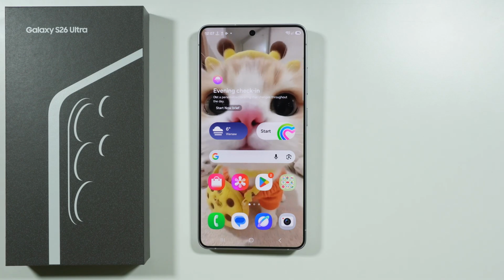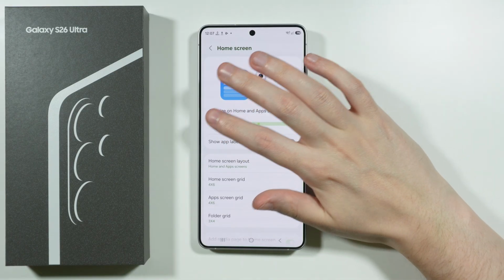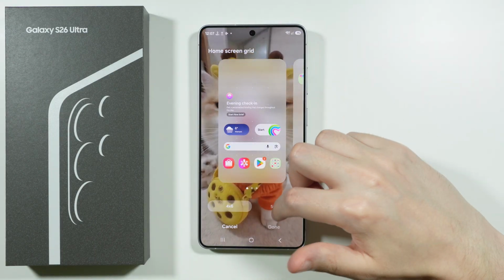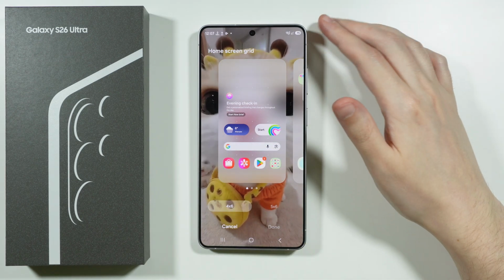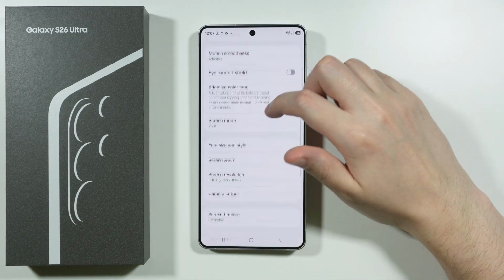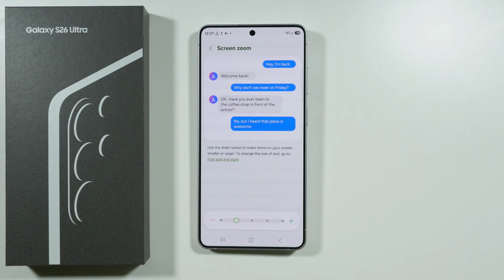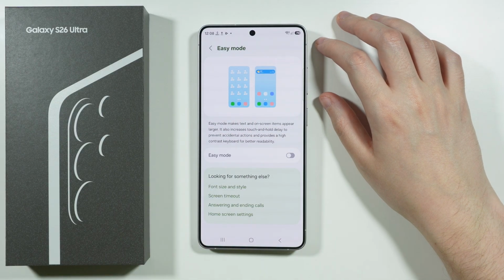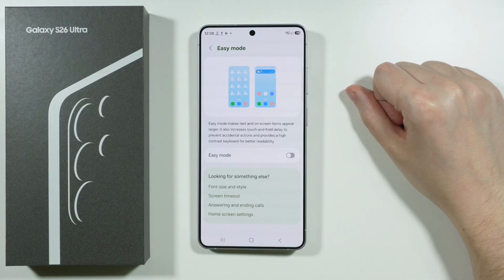Samsung Galaxy S26 Ultra: How to Change Icon Size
In this video, I'll guide you through the process of changing the icon size on your Samsung Galaxy S26 Ultra. Whether you prefer larger icons for better visibility or smaller ones to fit more apps on your home screen, this quick tutorial will show you exactly how to customize your device to suit your style. Follow these simple steps to make your Galaxy S26 Ultra look and feel just the way you want it!